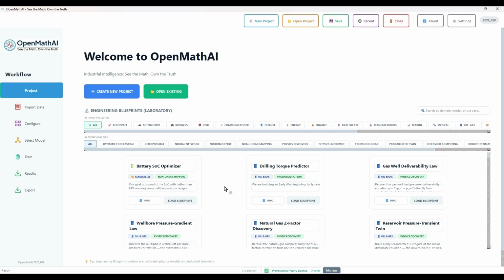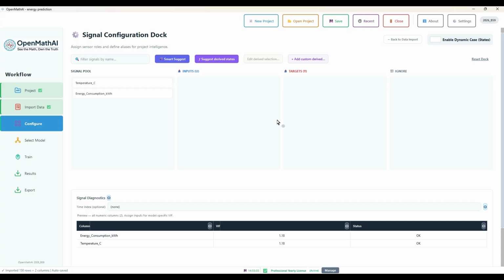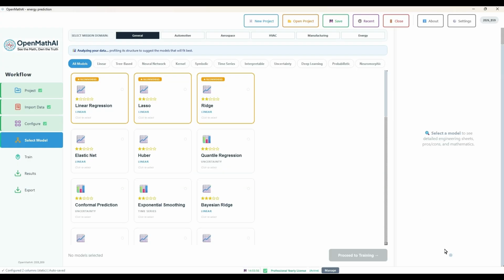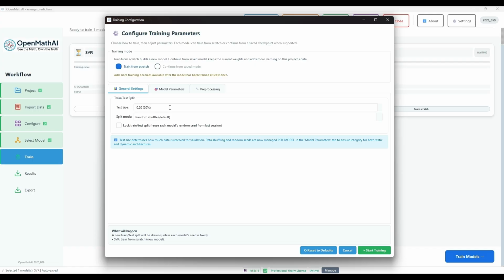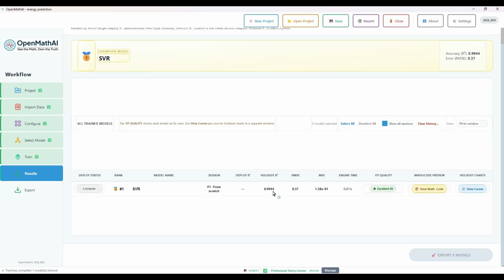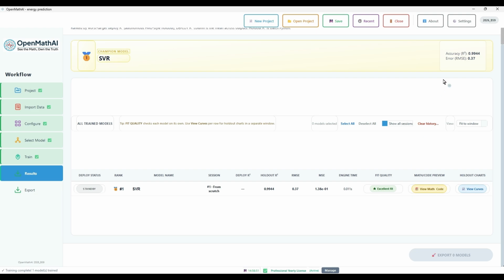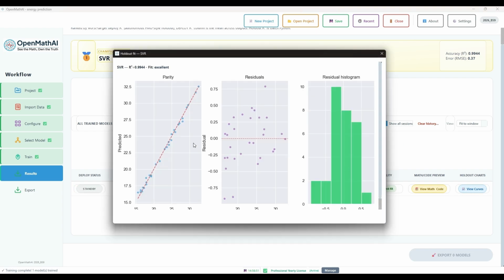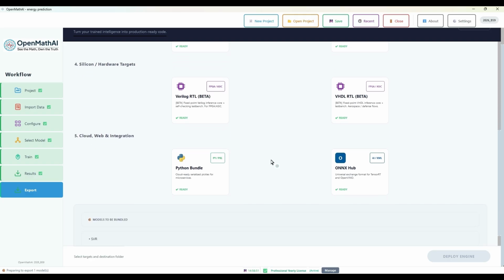Tutorial Series : Support Vector Regression (SVR) : OpenMathAI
Discover how to build powerful Support Vector Regression (SVR) models using OpenMathAI. In this tutorial, you'll learn how SVR extends the principles of Support Vector Machines (SVMs) to solve regression problems with exceptional accuracy, robustness, and generalization.

Unlike traditional regression algorithms that attempt to minimize the error for every data point, Support Vector Regression (SVR) finds a function that fits the data within a specified error tolerance (ε-insensitive loss) while maximizing the margin around the regression function. This makes SVR highly resistant to noise and capable of modeling both linear and nonlinear relationships using kernel functions.

With OpenMathAI, creating an SVR model is completely code-free. Simply import your dataset, select the Support Vector Regression engine, choose the appropriate kernel (Linear, Polynomial, RBF, or Sigmoid), configure the hyperparameters, and let OpenMathAI automatically train, validate, and evaluate the model. Once trained, the platform provides comprehensive performance metrics and multiple deployment options including C/C++, ONNX, FMU, VHDL/Verilog, and optimized MCU code generation for embedded and industrial AI applications.

▶ What is Support Vector Regression (SVR)?
▶ Understanding ε-insensitive loss and maximum margin regression
▶ Choosing between Linear, RBF, Polynomial, and Sigmoid kernels
▶ Modeling complex nonlinear relationships using the kernel trick
▶ Training and validating an SVR model in OpenMathAI
▶ Evaluating prediction accuracy using RMSE, MAE, MSE, and R²
▶ Deploying models as C/C++, ONNX, FMU, VHDL/Verilog, and MCU-ready code

Support Vector Regression is widely used in predictive maintenance, industrial automation, robotics, aerospace, automotive engineering, digital twins, battery state estimation, energy forecasting, financial modeling, biomedical engineering, environmental monitoring, quality prediction, process optimization, and scientific research. It is particularly effective when working with small to medium-sized datasets, noisy measurements, and complex nonlinear relationships.

Whether you're developing engineering prediction models, intelligent control systems, or embedded AI solutions, OpenMathAI provides an intuitive end-to-end workflow for building, validating, and deploying Support Vector Regression models—without writing a single line of code.